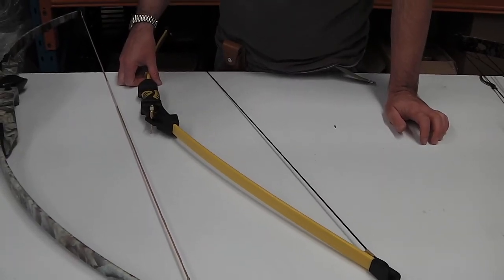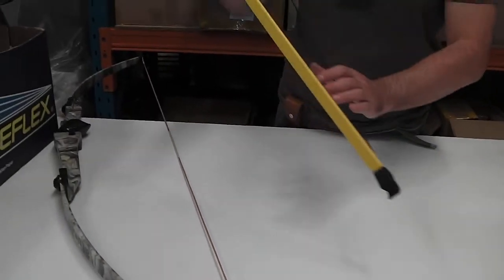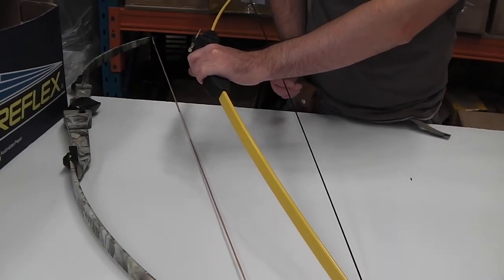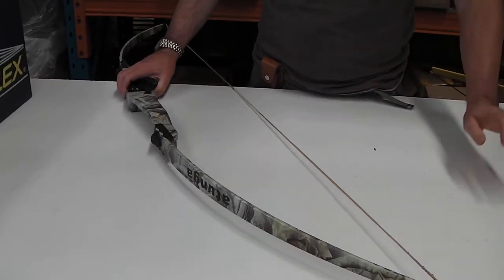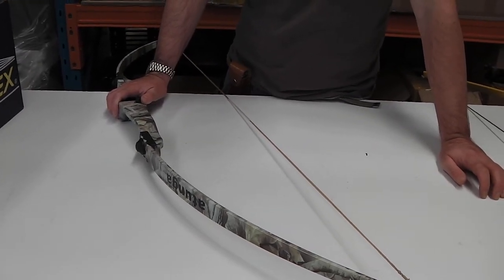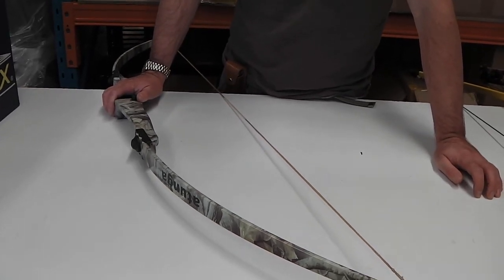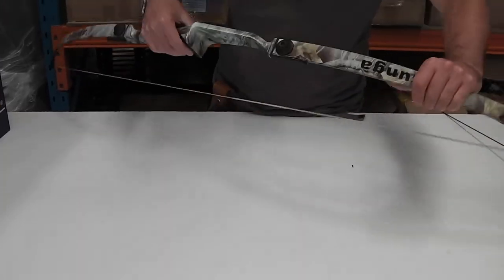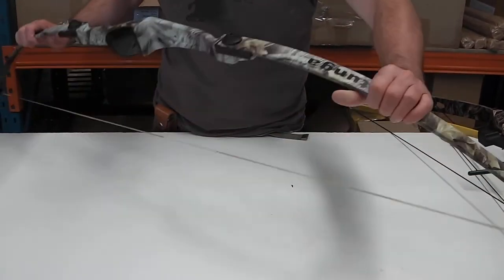Atunga Recurve and Longbow Range